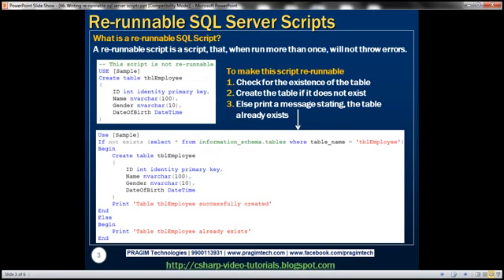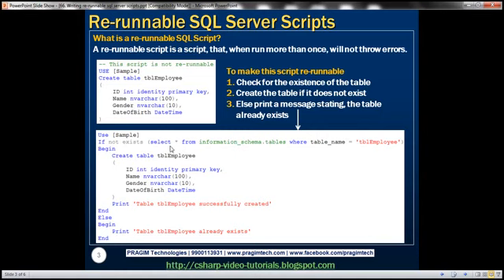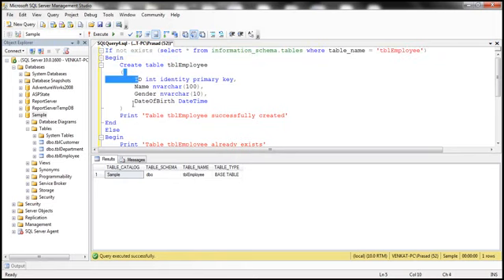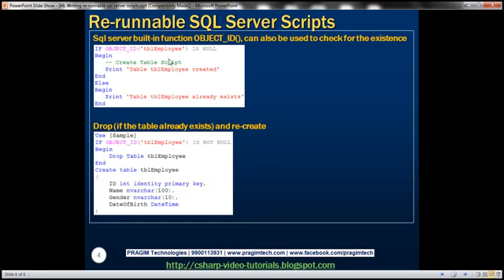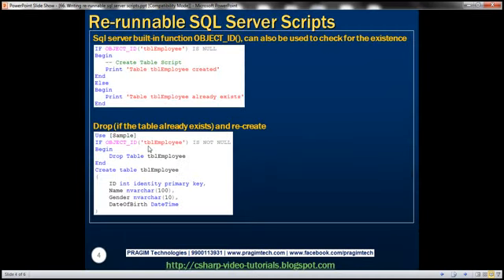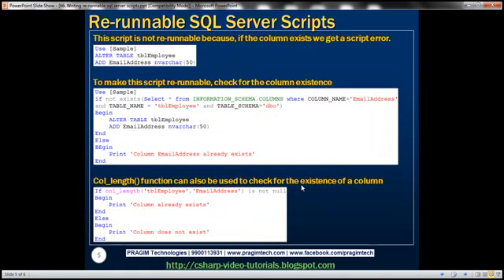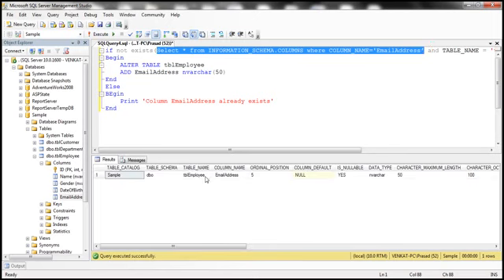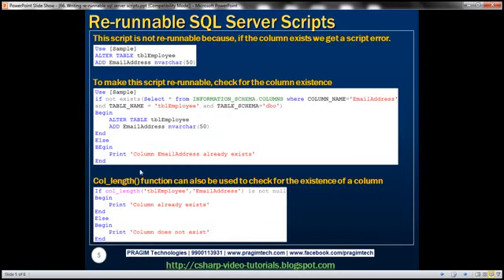Part 66 Writing re runnable sql server scripts